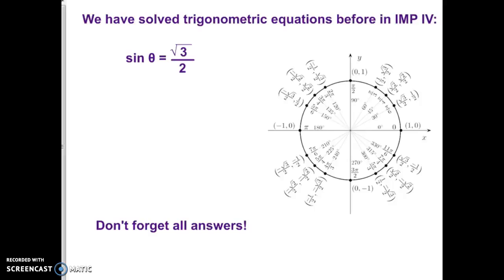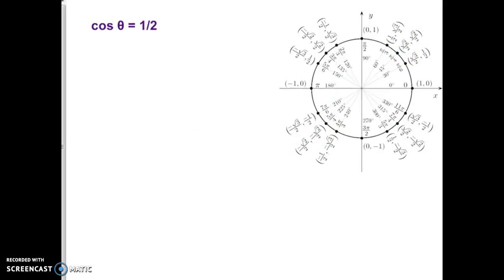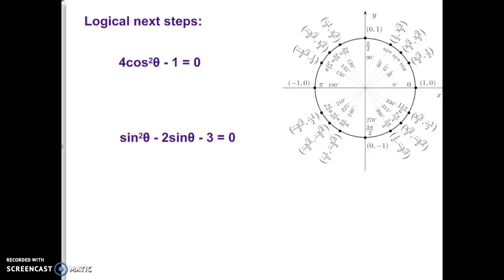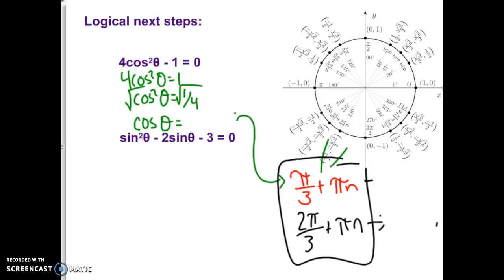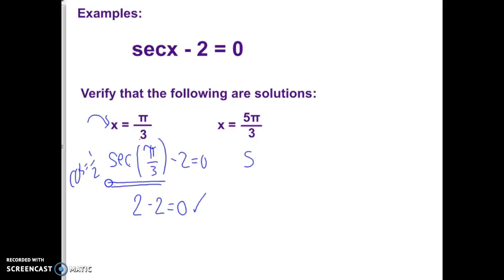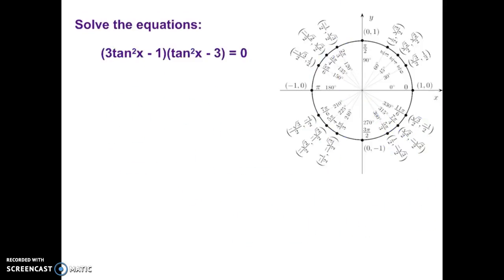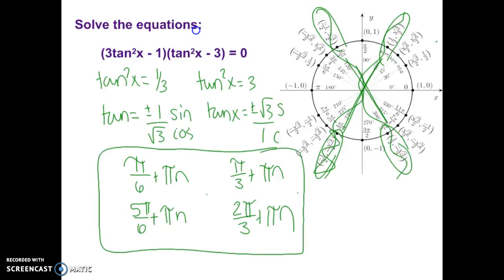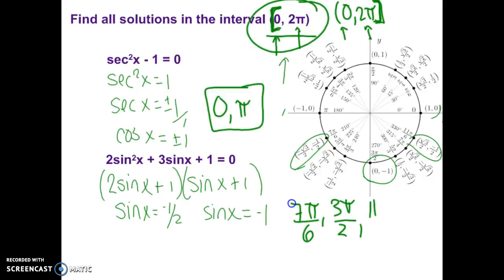Solving Trig Equations